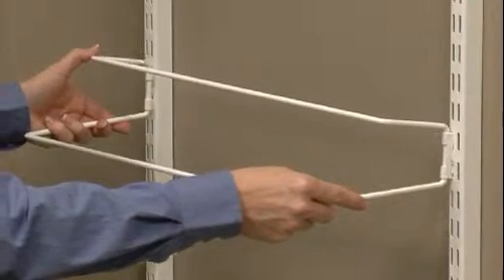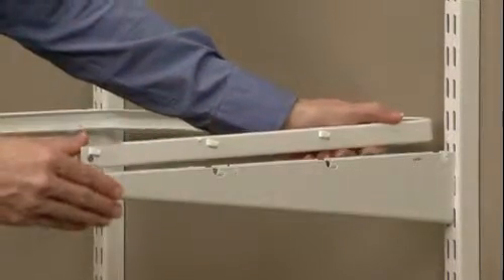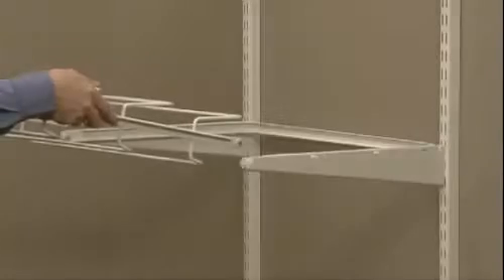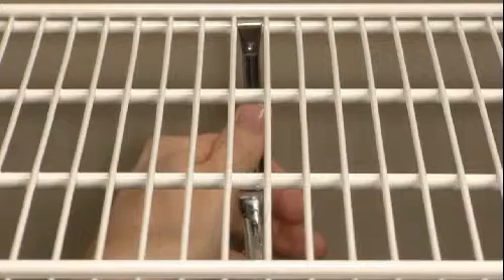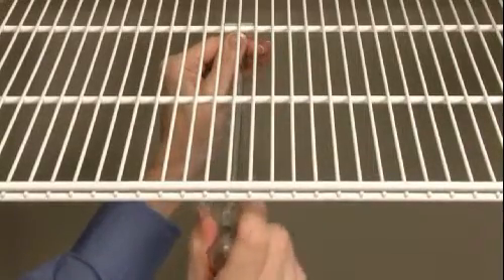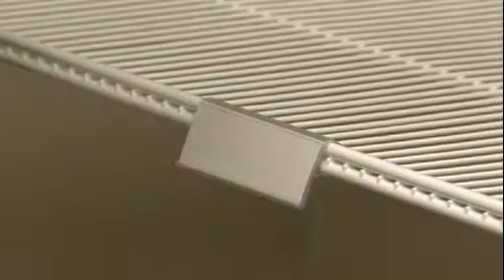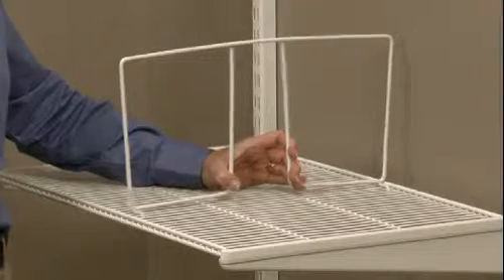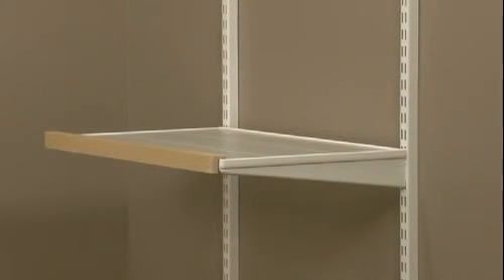elfa® крепление выдвижных рам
Крепление выдвижных рам elfa®